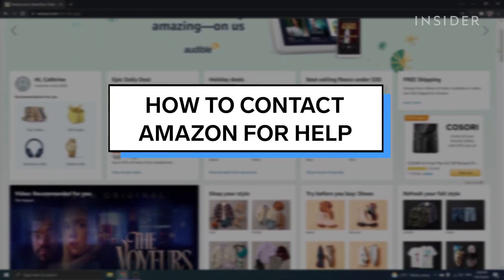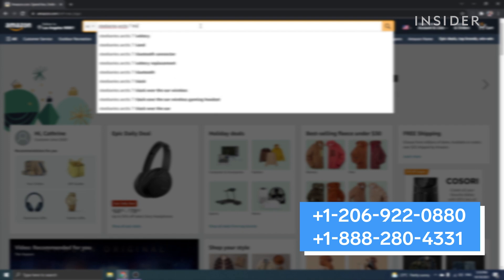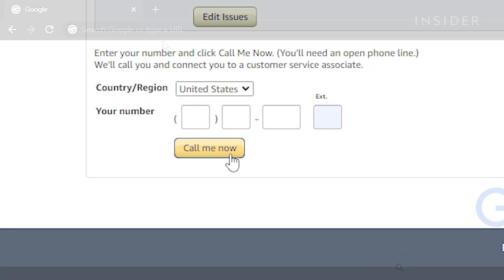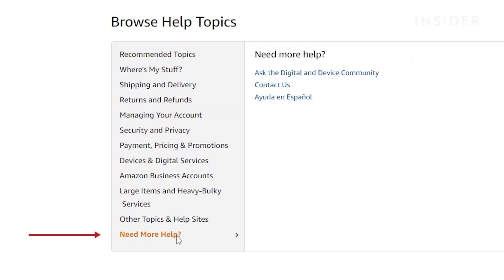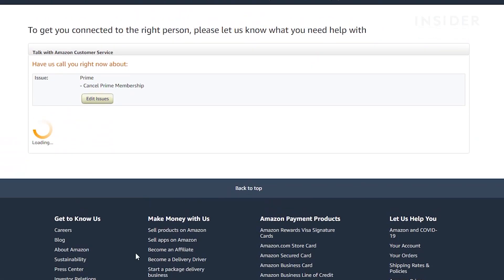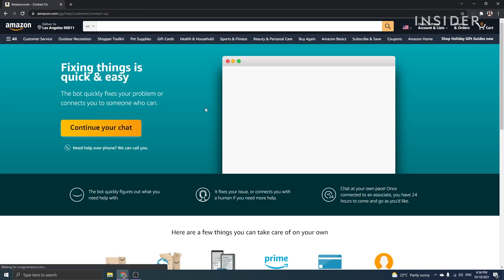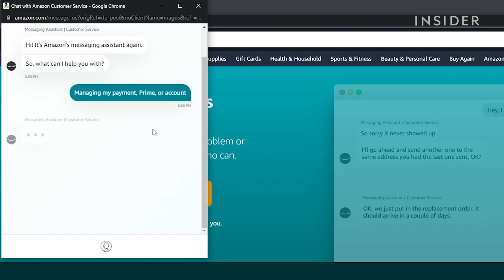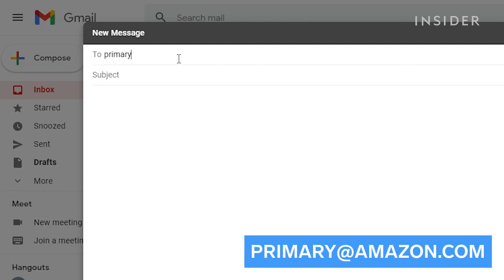How To Contact Amazon For Help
0:00 Intro
0:14 Phone
1:25 Chat
1:58 Email

If you are having issues with your Amazon account or orders, follow these steps to get the help you need.